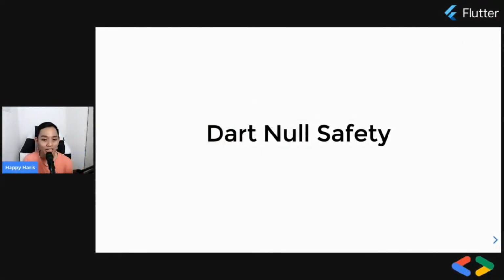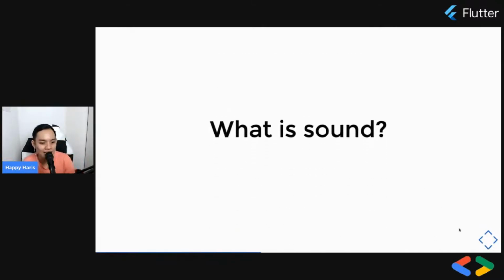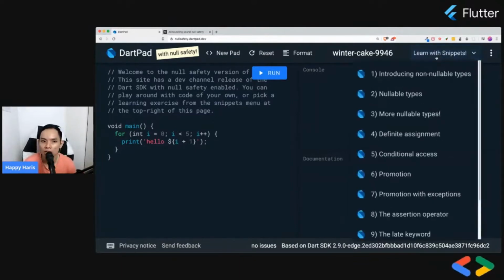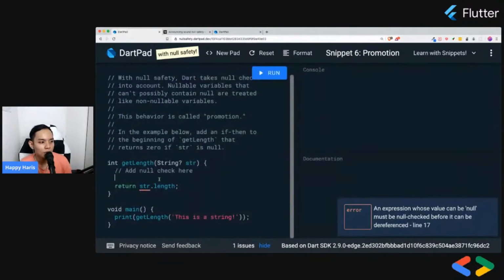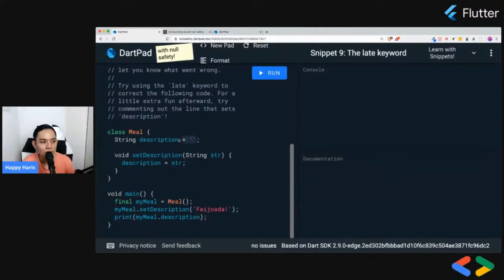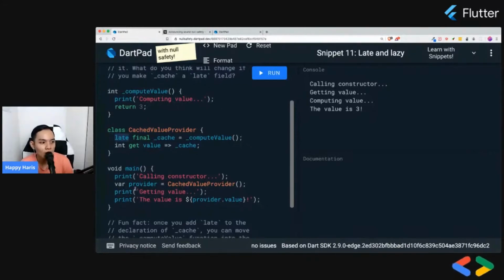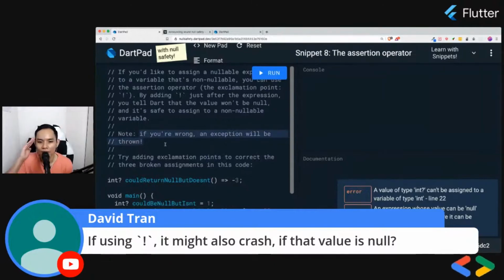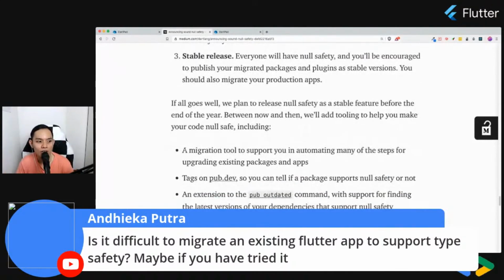Sneak Peek on Dart Null Safety Feature - Haris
Name: Muhammad Haris Bin Samingan
Topic: Sneak Peek on Dart Null Safety Feature

A walk through on what to expect in the upcoming Dart Null Safety feature. There will be some exercises that Haris is going through. Therefore, it would be good to follow along.